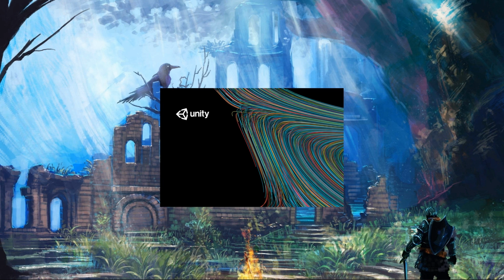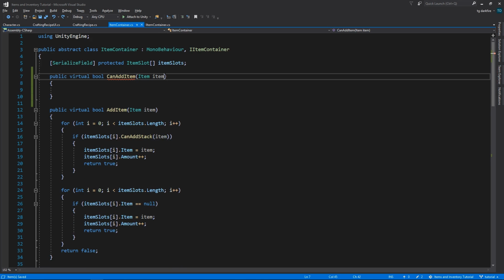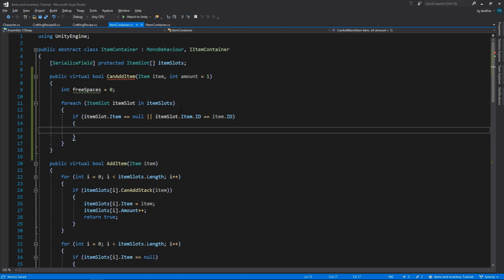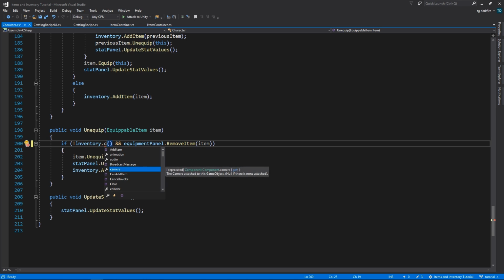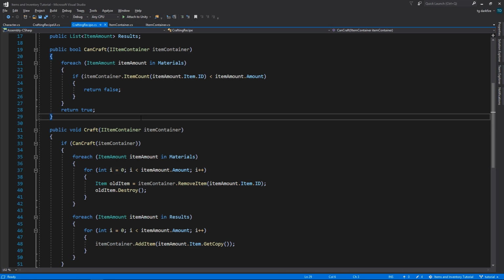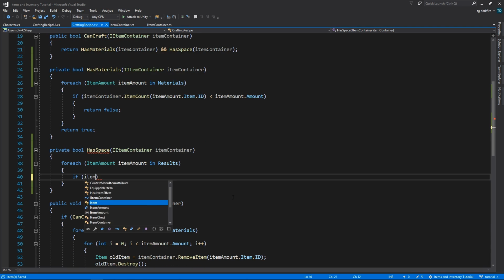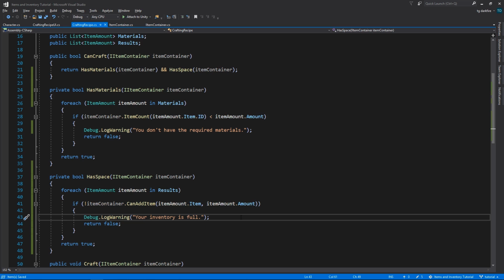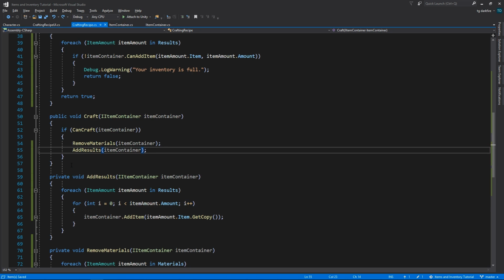More Improvements and Fixes - Items & Inventory in Unity (pt.15.5) (Mini)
Replace IsFull() with CanAddItem() in the ItemContainer Interface.
Tutorial series on how to make an inventory system in Unity, using C# and the Unity UI.

In this tutorial series we learn how to implement an inventory system and items in Unity, typical of an RPG: With items, tooltips, equipping items by right click or drag and drop and applying stats to your character.

We'll try to maintain a clean code architecture, with minimal dependencies between classes. The SOLID set of principles is a good thing to keep in mind.

Items are made using ScriptableObjects. Classes are linked together using C# events. And we'll learn the intricacies of Unity's UI components such as Layout Group, Layout Element, Content Size Fitter, Text, Image, and more.